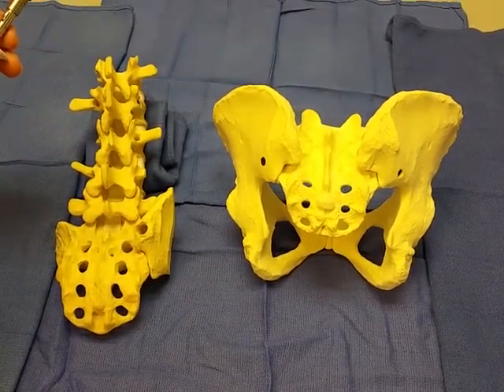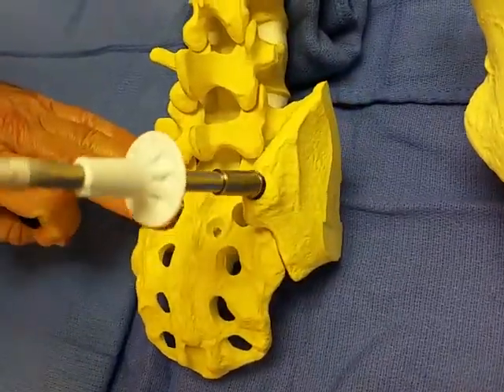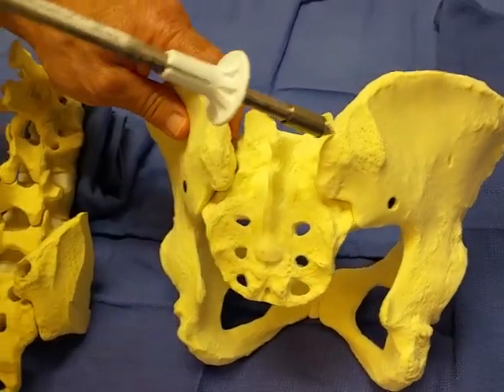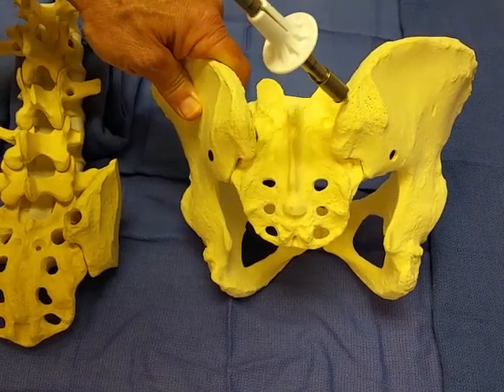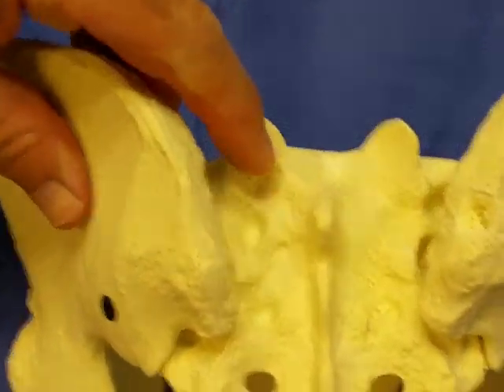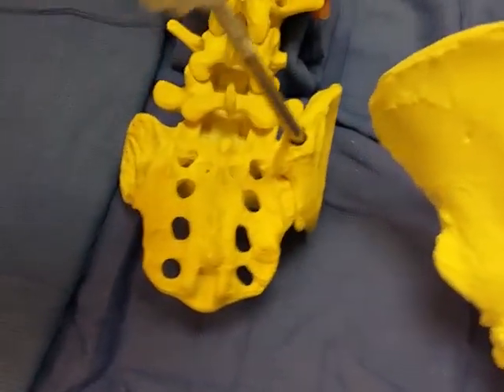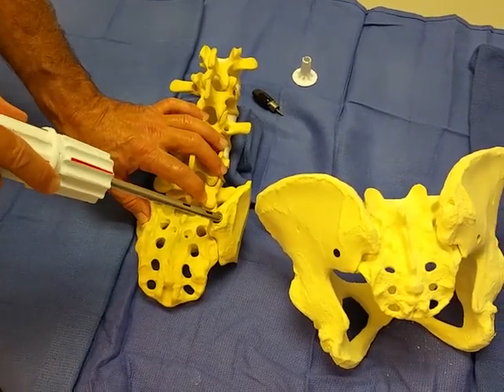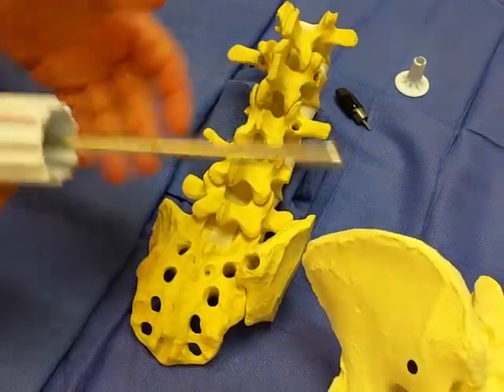Corex Bone Harvester, Posterior Iliac Crest Approach.